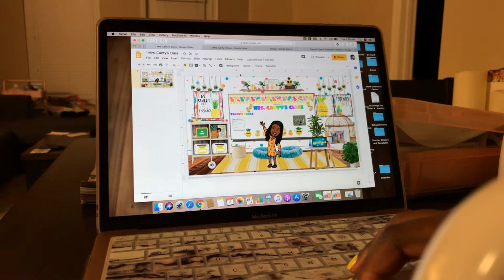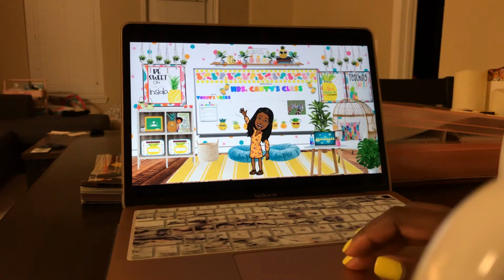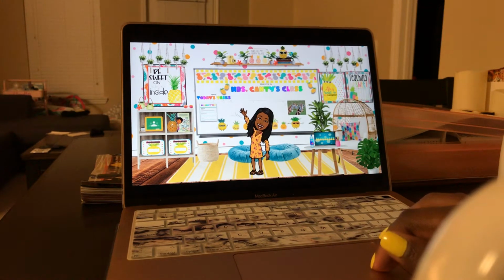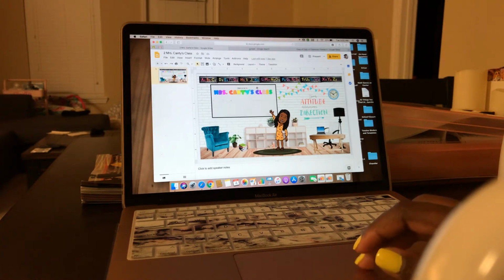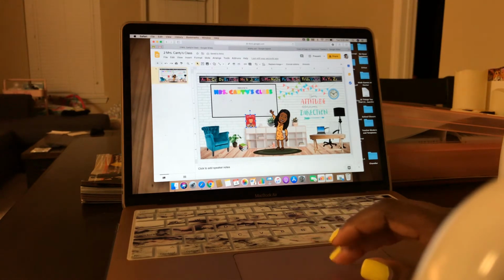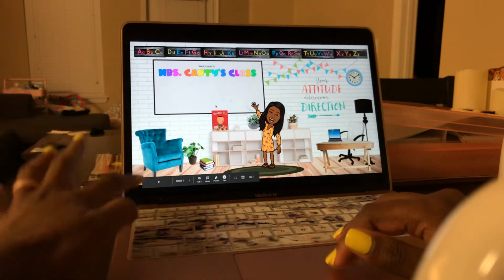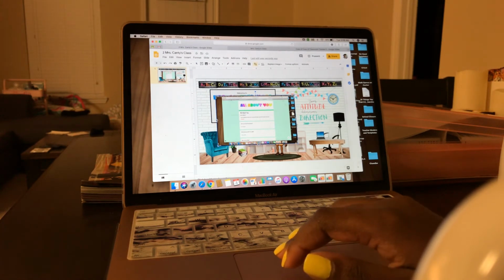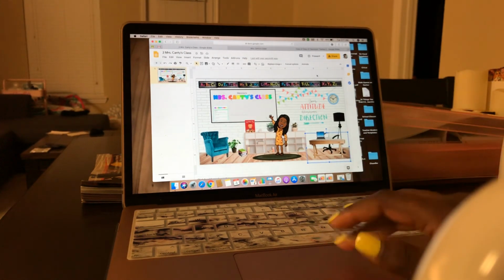Customizing Bitmoji Virtual Classroom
Bitmoji Becca templates